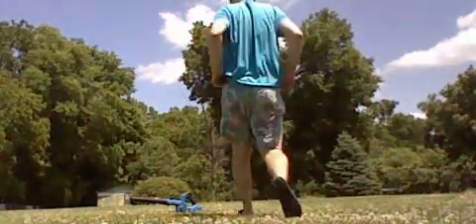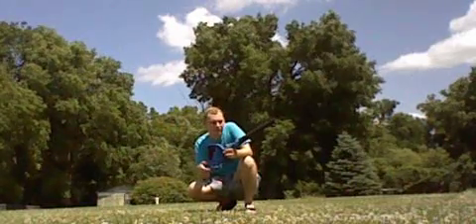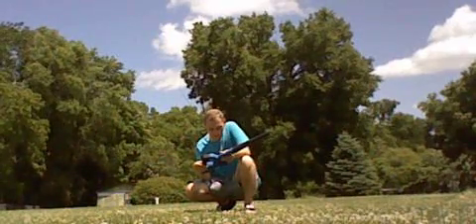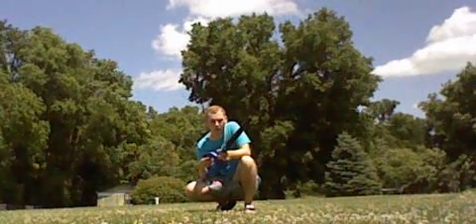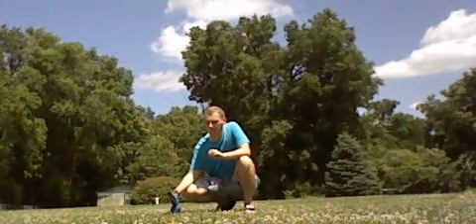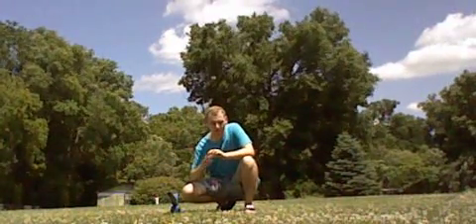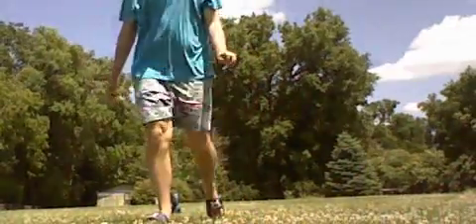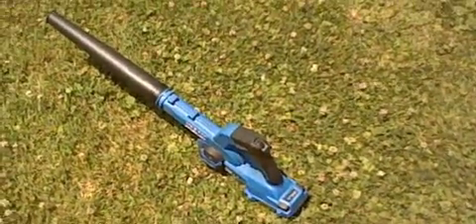Kobalt 24 volt blower talking video